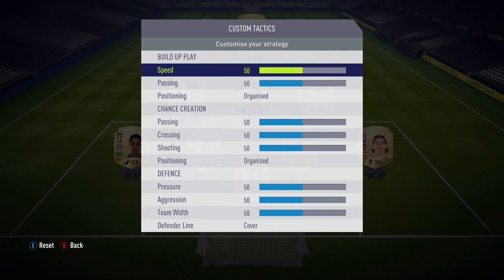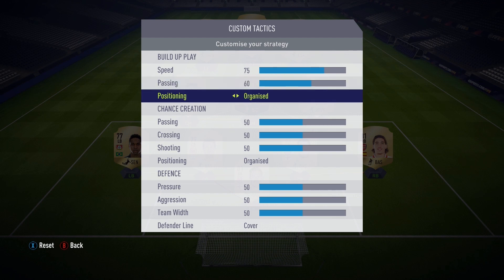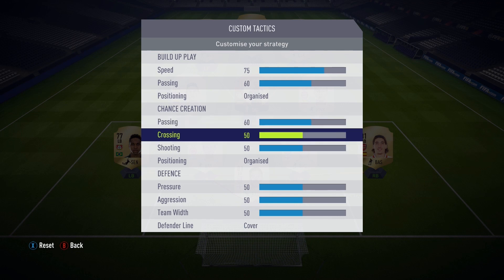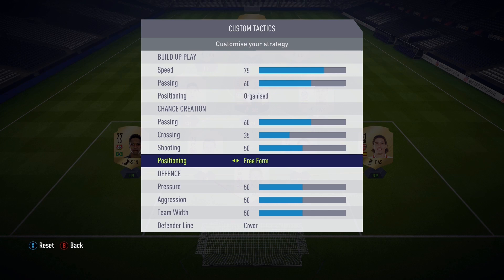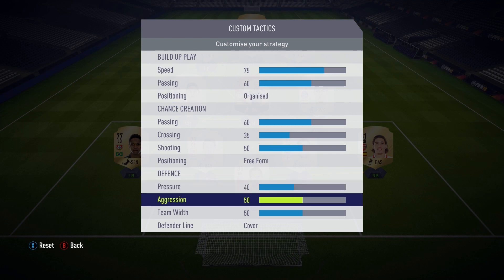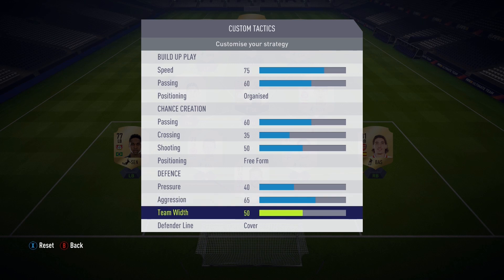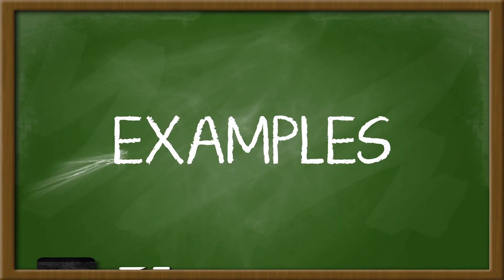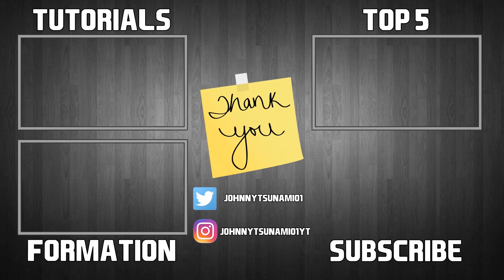BEST CUSTOM TACTICS FOR FIFA 18 POST-PATCH!!: QUICK ATTACK: ALL FORMATIONS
An in-depth FIFA 18 tutorial on the best custom tactics post-patch for Fifa 18. My previous best custom tactics works great, even post-patch, but this one is for a bit quicker build-up play. This custom tactic works great with all formations. You can use it regardless of the formation you are running and you will be able to score a lot of goals, as well as, stay back on defense.